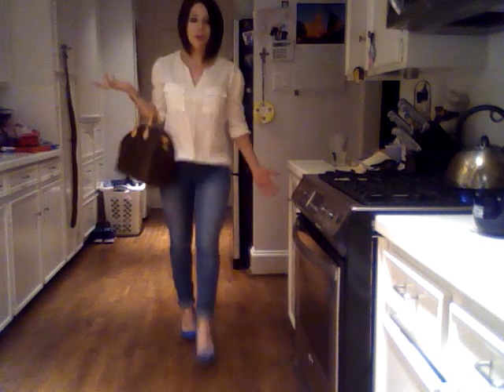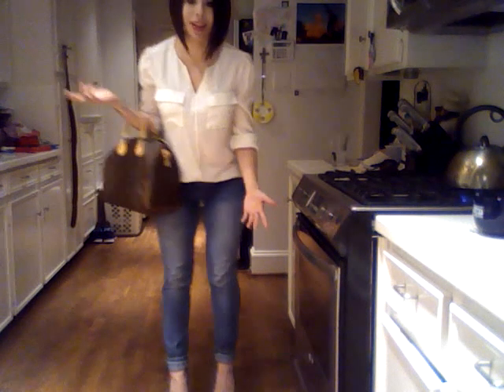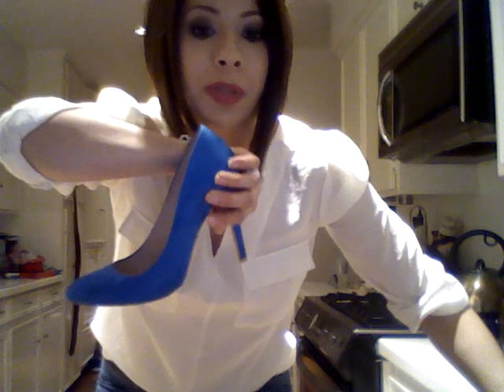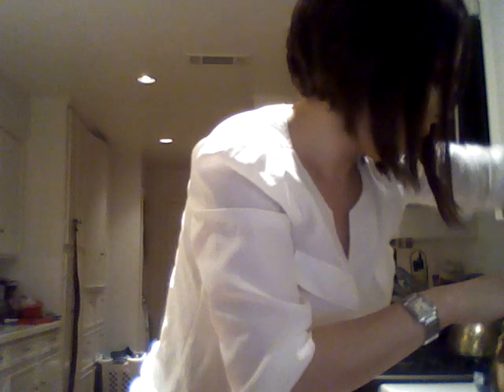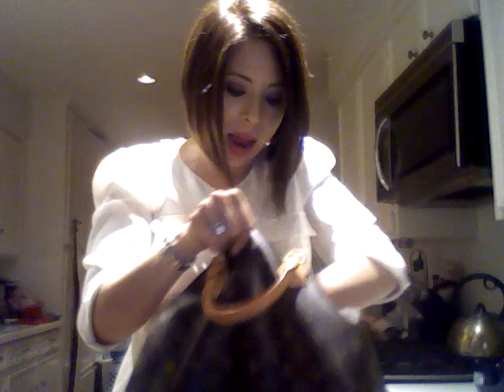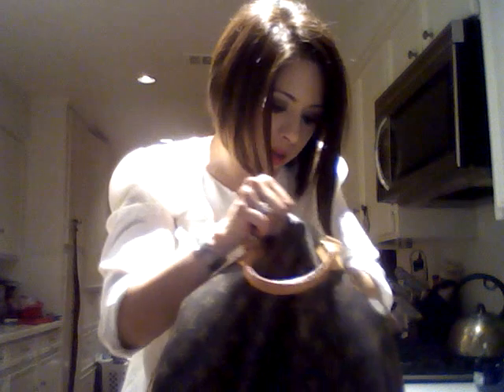OOTD - Finally a Haircut!!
Places to find me:
3. Like my vids? Wanna see my pics?? Instagram:  @TheStyleChron

My outfit:
Blouse & Jeggings from Target
Shoes from Forever21
Louis Vuitton Speedy

On my Mug:
Makeup Forever #15 Aqua Rouge Lipstain
Urban Decay Naked Basics Palette all the colors.
MAC Tempting Eyeshadow

Haircolor: Garnier Olia 6.1 Light Ash Brown